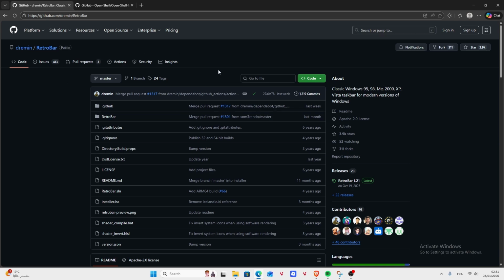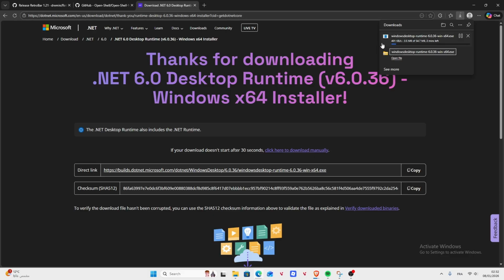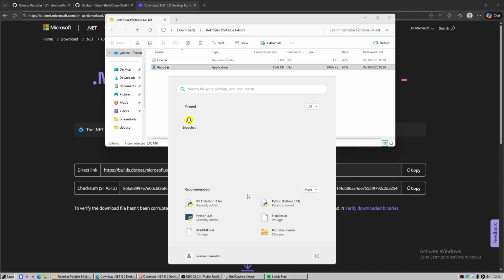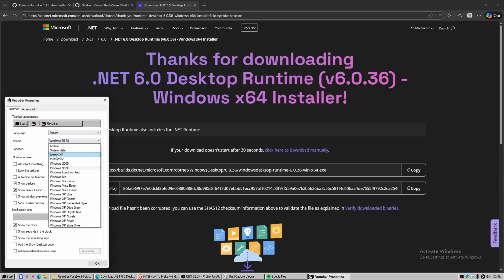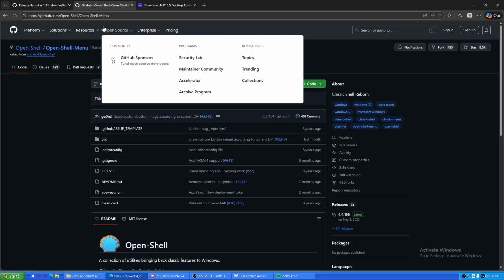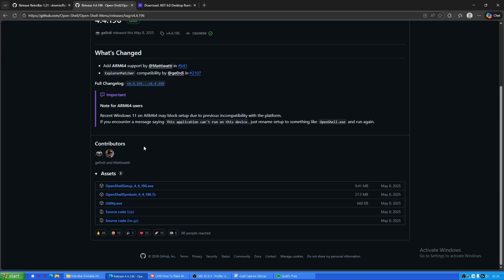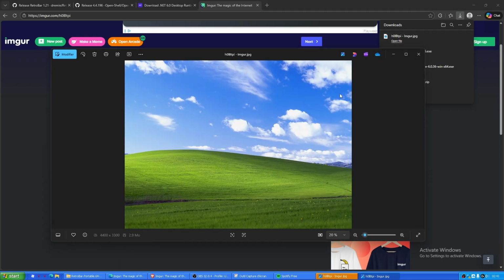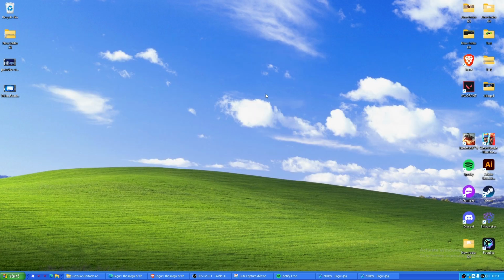How to Make Windows 11 Look Like Windows XP (Full 2026 Tutorial)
Learn how to make Windows 11 look like Windows XP in this full, step-by-step tutorial. We cover everything from the classic Bliss wallpaper to installing RetroBar and Open-Shell to get that perfect 2001 nostalgia on your modern PC.
0:00 Intro: The Windows XP Vision

0:45 Step 1: Downloading RetroBar from GitHub

1:15 Fixing the .NET Desktop Runtime Error

2:25 Customizing the XP Taskbar (Left Alignment)

3:45 Installing the Open-Shell Classic Start Menu

5:00 Final Touch: Setting the 4K Bliss Wallpaper